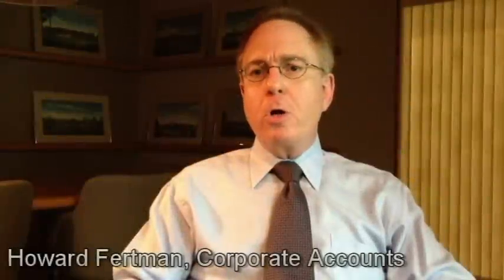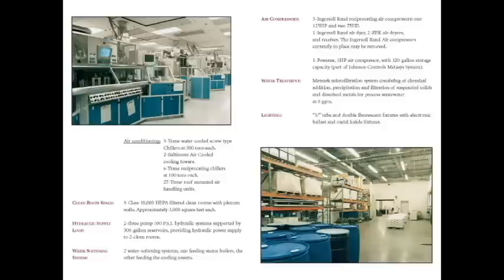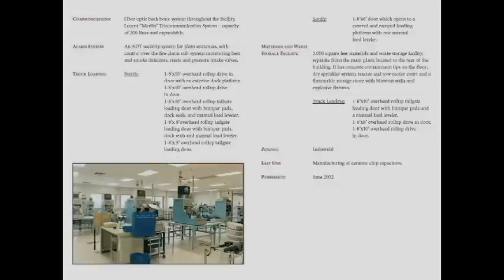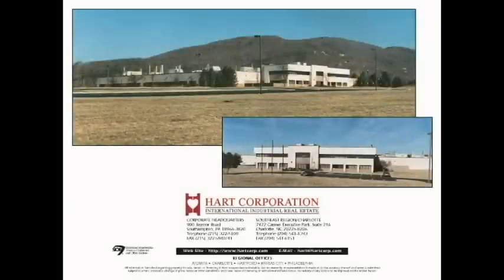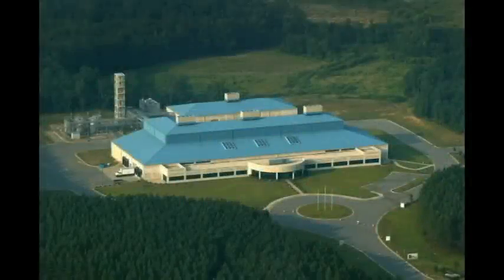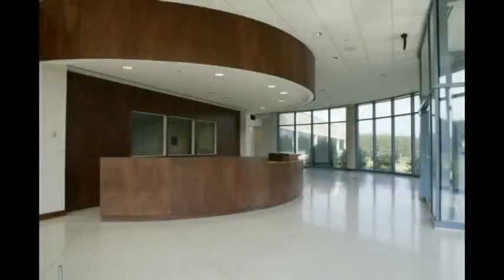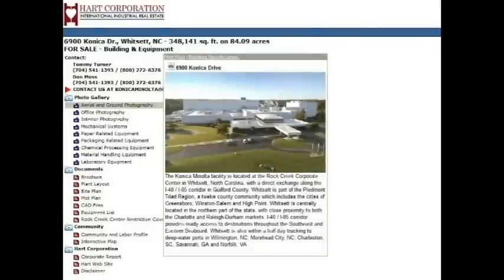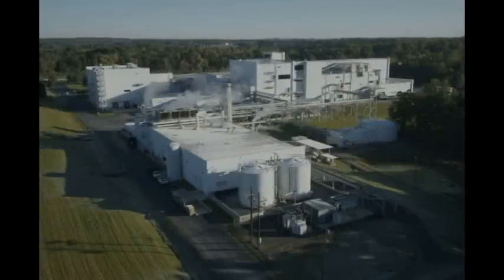Hart Video Series- Specialized Industrial Properties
Howard Fertman of Hart Corporation discusses Hart's approach to marketing specialized industrial properties.